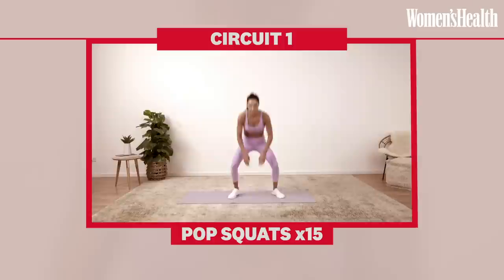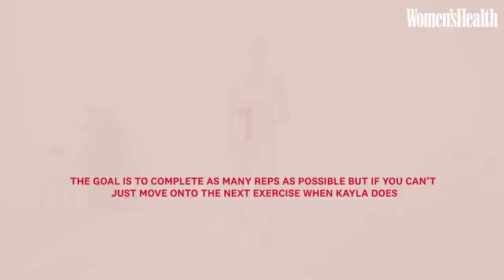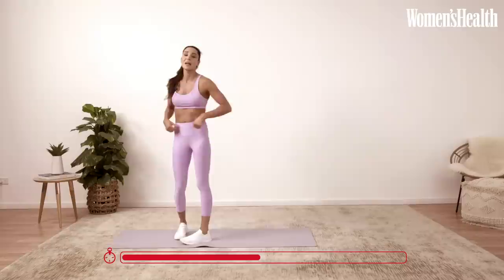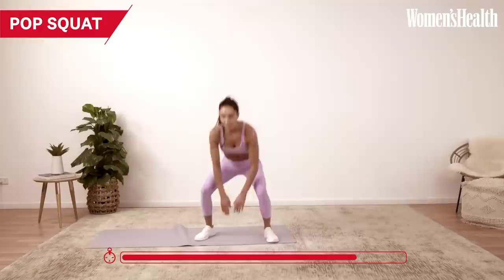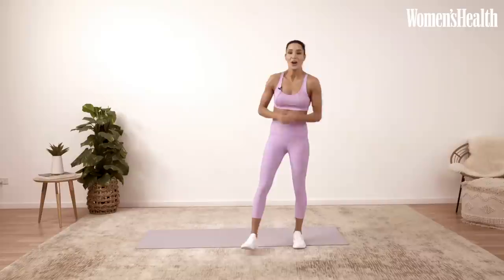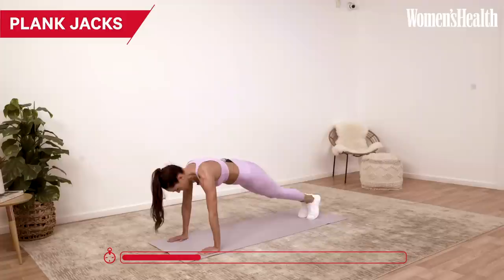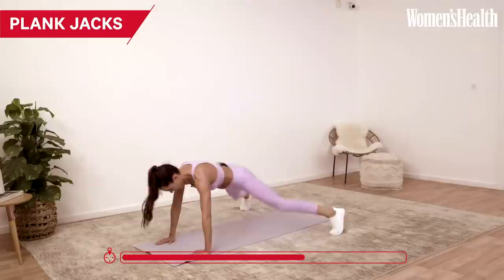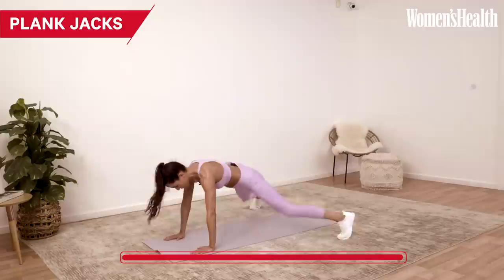Kayla Itsines Lower Body Bodyweight & Legs Workout | 28 Day Challenge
This bodyweight workout will fire up your legs in only 14 minutes with a combination of strength and high-intensity exercises,’ Kayla says. ‘Best of all, you can do this workout anywhere.’

How it works: Set a timer for 7 minutes and complete Circuit 1 as many times as possible. Take a one-minute rest, and do the same for Circuit 2.

Lateral lunge (x10 per side)
Glute bridge (x15)
Plank jacks (x20)
Jump lunge (x8 per side)

LEGS COOL DOWN: Complete this circuit twice
- Hamstrings 60 secs (30 per side)
- Glutes 60 secs (30 per side)
- Quads 60 secs (30 per side)
- Hip Flexors 60 secs (30 per side)
- Adductors (V-Sit) 30 secs
- Wide Child’s Pose 30 secs

The official YouTube channel for Women's Health UK magazine.

Trusted advice and guidance for women focusing on nutrition, health, fitness and inner beauty.

Follow our channel for the videos you need for a healthier lifestyle. We bring together the latest videos from the worlds of health, fitness,
gym fashion and food to help you sweat long-lasting results.

We promise to deliver expert advice that is as practical as it is inspirational.

Watch and workout. It's good to be you.